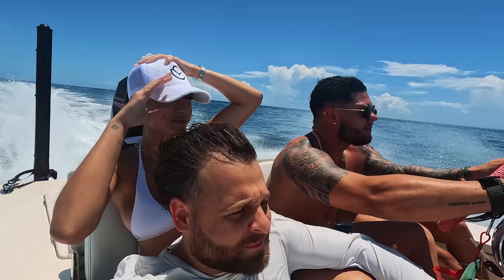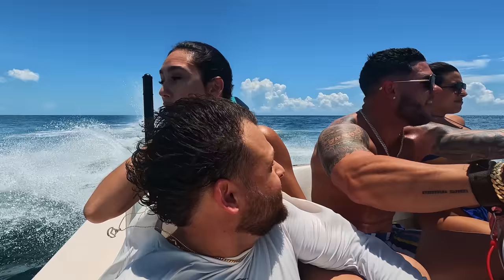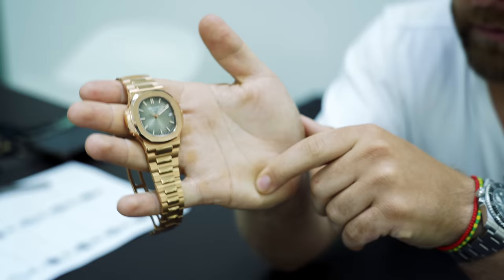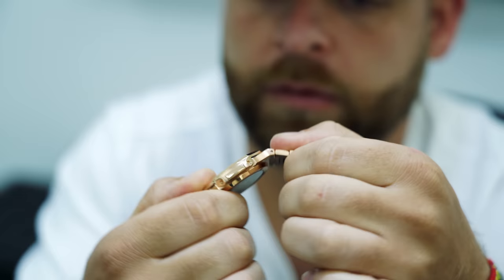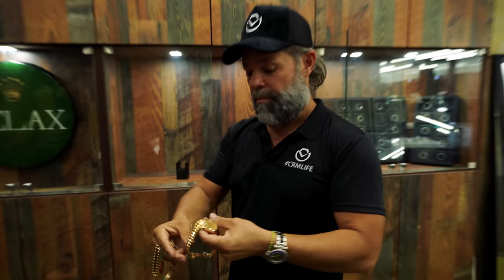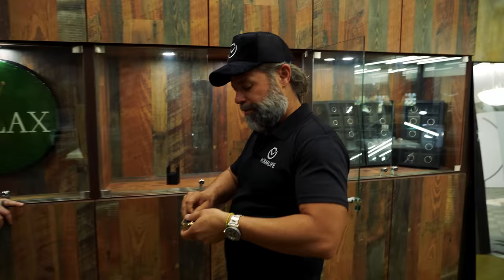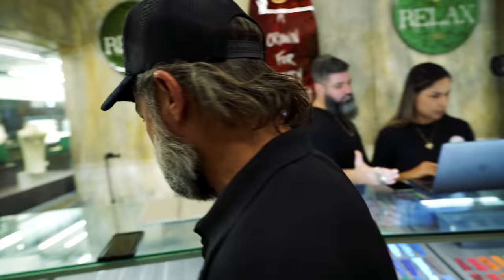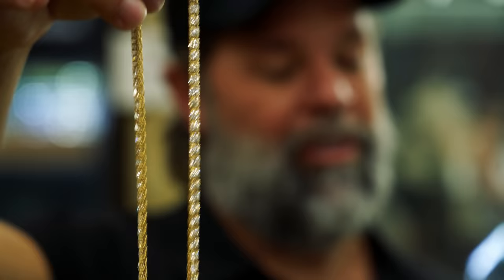The Most Expensive Fake Patek I've EVER Seen!! | CRM Life E110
Have you ever seen a fake watch made out of real gold? I mean, if you’re going to pay for gold, might as well buy a real gold watch you can afford!

Welcome to CRM Life Episode 110, where a client actually brings in an 18K gold Patek Philippe Nautilus 5711 (we tested with the Niton XL2 precious metals analyzer to make sure it’s real). Why anyone would purchase a gold replica is beyond me, but people can be a strange bunch.

By the way, since we launched our diamond marketplace, we have been getting a lot of requests for lab grown diamond jewelry. You’ll see footage from some more orders during this video, including two 1.5 carat earrings and a 2.5 ct diamond engagement ring.

We got a chance to see a very cool mother of pearl, platinum Daytona at the beginning of the video when a client comes in to consign some very nice watches, including a factory diamond AP Royal Oak that is simply stunning.

Talking about consignment, we have been getting a surge in consignment deals. In this episode, Charlie reveals a bunch of APs and other watches that just came in.

Here are some of the main sections of episode 110 broken into chapters:

00:00 Intro
00:19 Consignment client with crazy Daytona and
03:03 Fake Patek Philippe made out of real gold!
05:58 Trying to find Rolex watches at Seybold dealer @watchbucksofficial
09:24 Natalie and Sandra unbox two lab diamonds for a client’s earrings
11:05 Client shares a special story about a Rolex Explorer his dad gave him
13:15 A lab-grown diamond ring is ready for a special client
13:40 Carlos visits local dealer looking for Daytona Beach
15:08 Crazy week with consignment deals
16:53 Charlie’s beach adventure at Mosquito Sands in Key Largo, Florida

Thank God there was no grey market drama during this episode!

Also help us increase the reach of this video by liking them and commenting...Thank you!